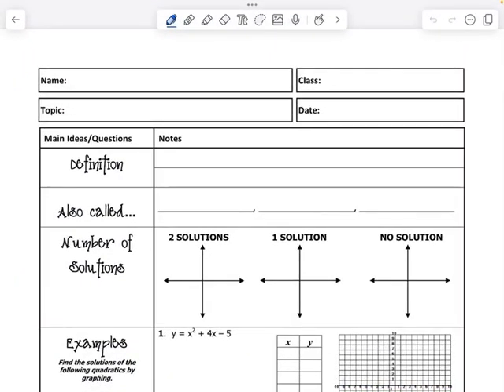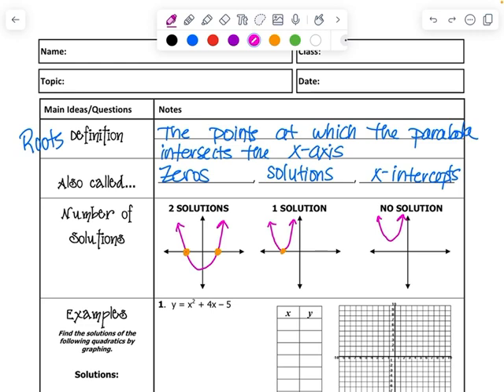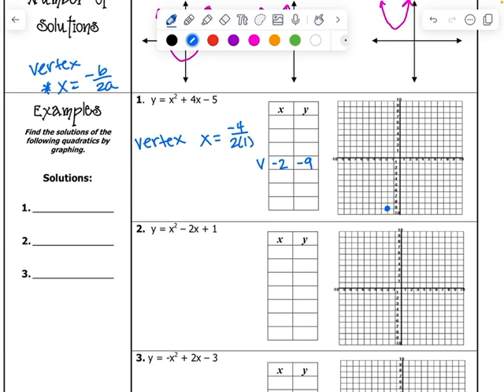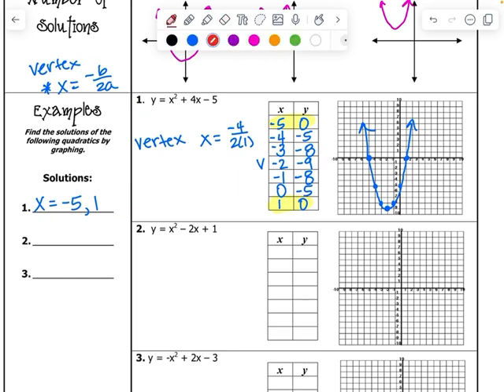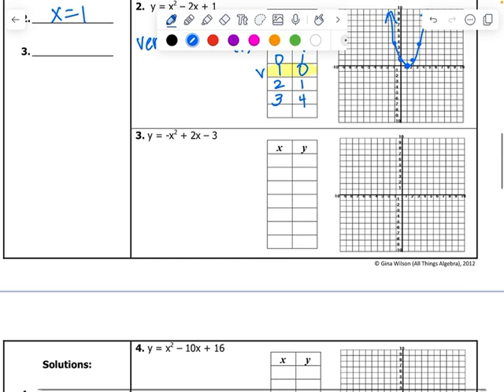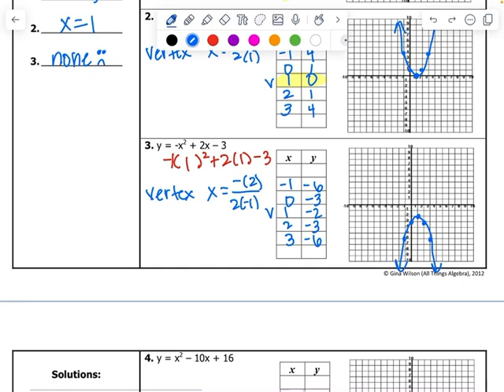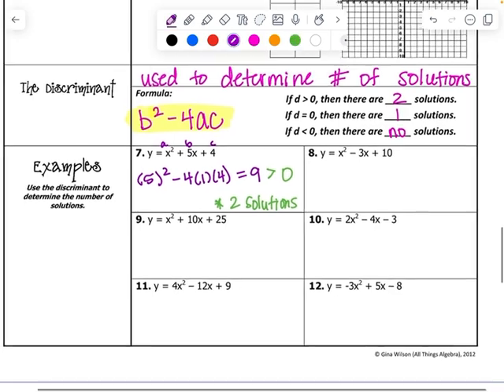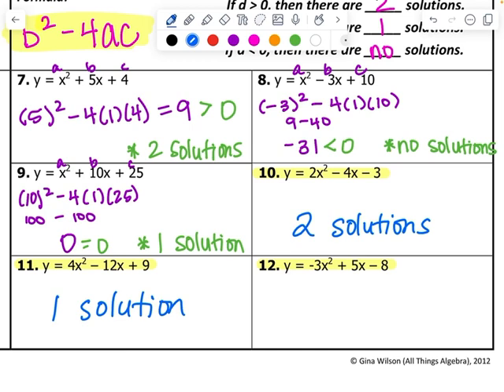9.2a Algebra 5/2/24